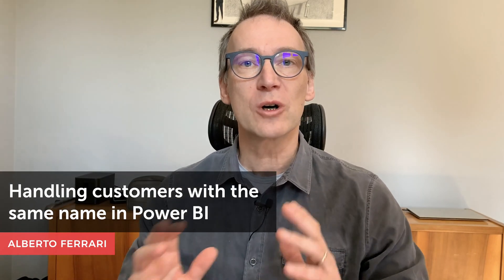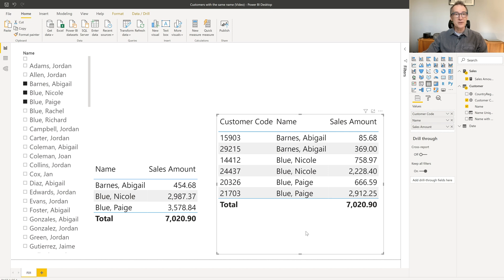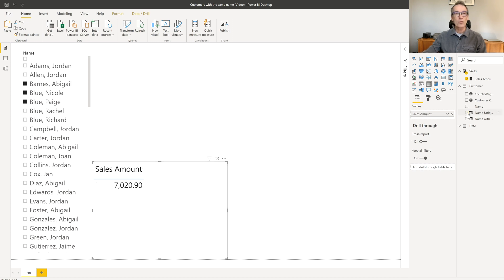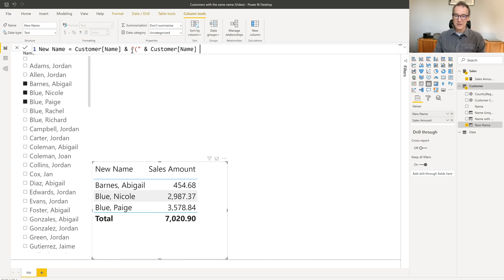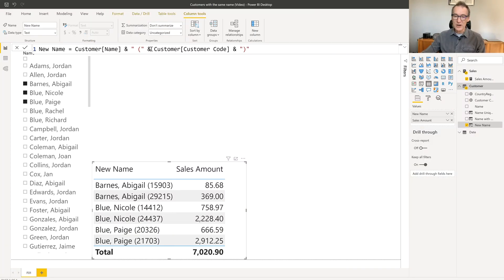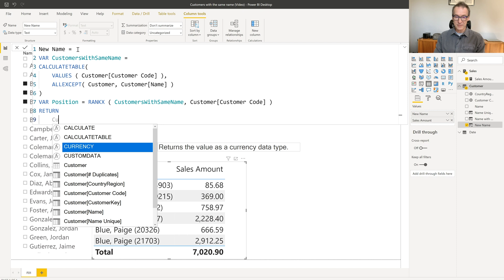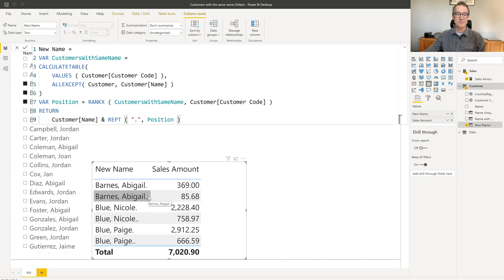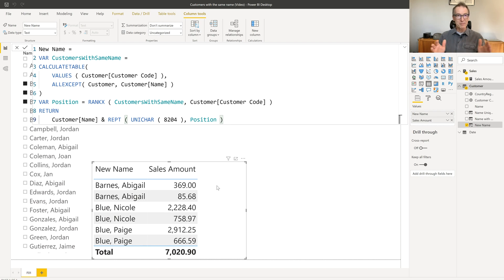Handling customers with the same name in Power BI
This video shows how to show different customers with the same name in a Power BI report by using zero-width spaces, thus simplifying the presentation without adding visible characters to make the names unique. Article and download